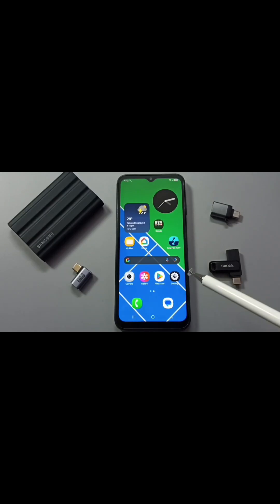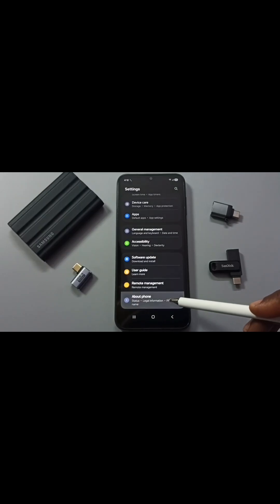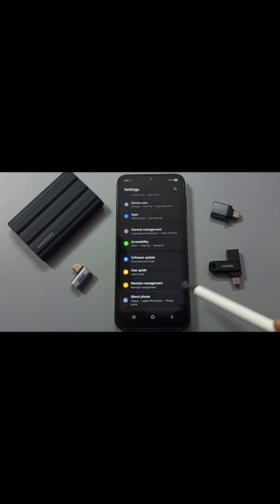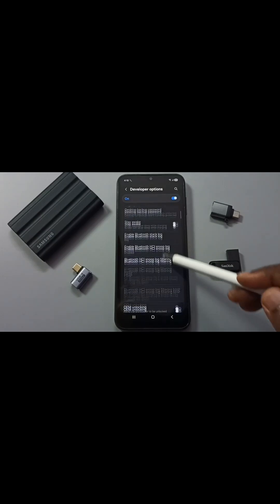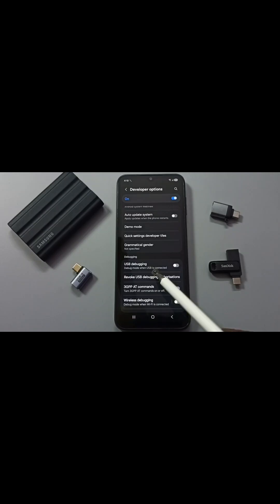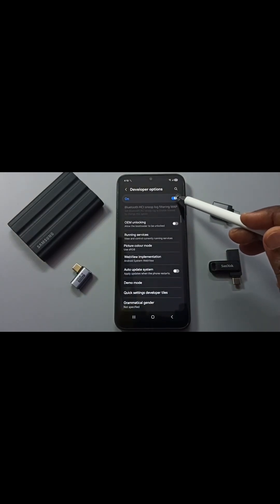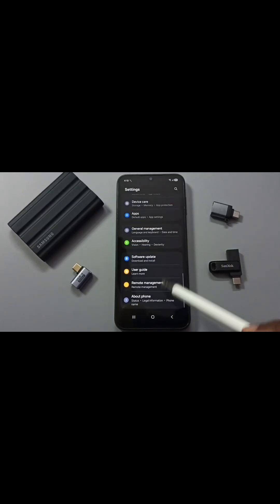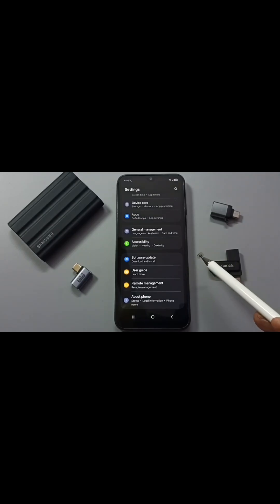How to Enable ADB Debugging on Samsung Galaxy Phone | USB Debugging Setup Guide for Beginners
How to Enable ADB Debugging on Samsung Galaxy Phone | USB Debugging Setup Guide for Beginners explains the simple steps to activate ADB (Android Debug Bridge) on your Samsung Galaxy device. Enabling ADB debugging allows you to connect your phone to a computer for advanced functions such as rooting, installing custom ROMs, using ADB commands, transferring files, and troubleshooting device issues. This guide will walk you through how to unlock developer options, turn on USB debugging, and prepare your Samsung Galaxy phone for PC connectivity. Whether you are a beginner or an advanced user, enabling ADB debugging is an essential step for customizing and managing your device. Watch this tutorial carefully to avoid mistakes and successfully enable ADB debugging on your Samsung Galaxy.